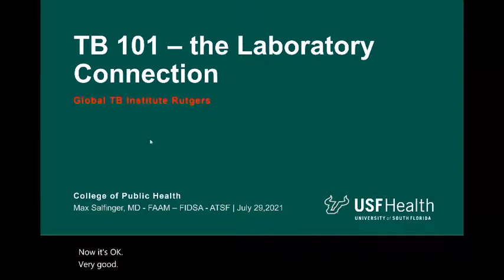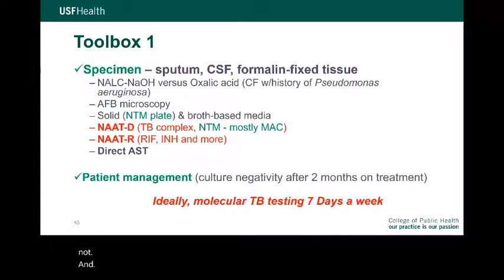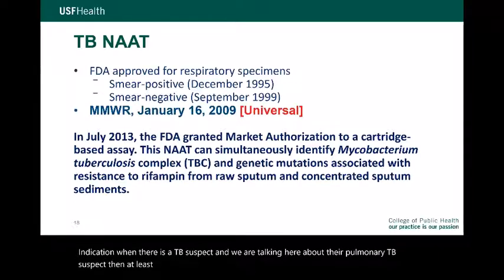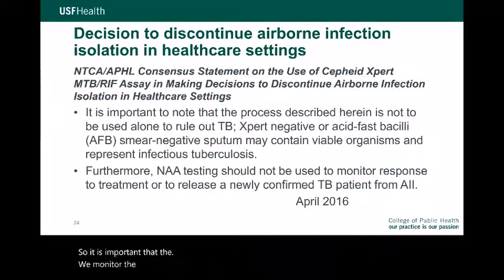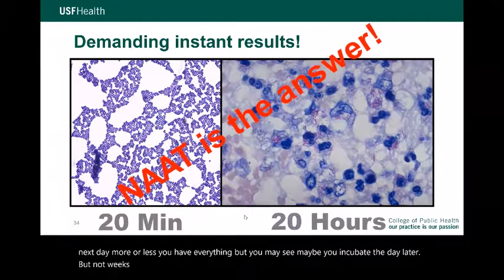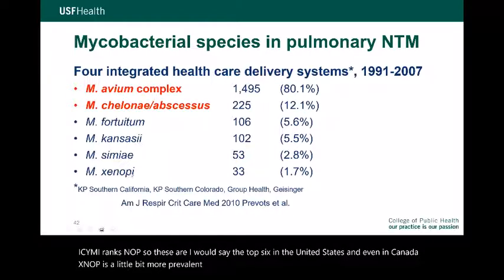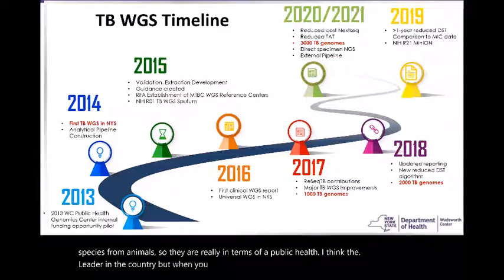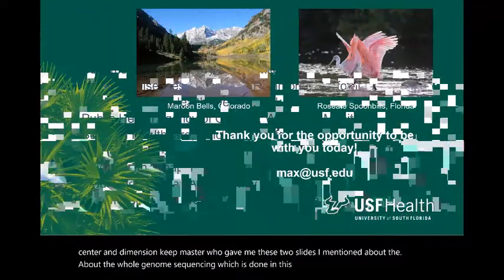TB 101- Interpretation of Laboratory Results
TB 101 | Interpretation of Laboratory Results | Presented by Max Salinger, MD on July 29, 2021